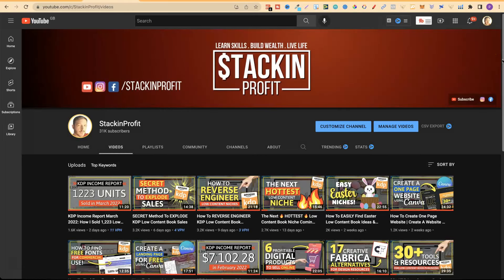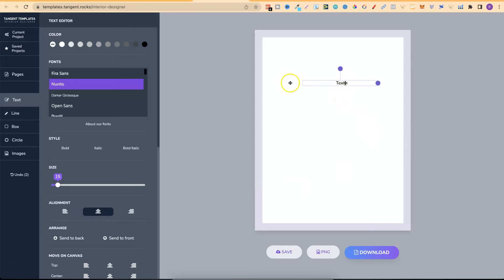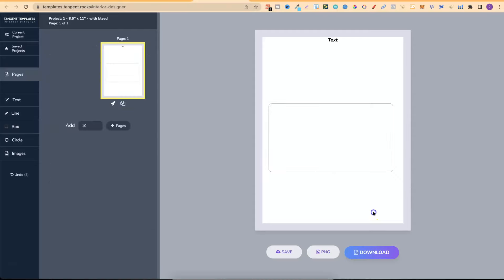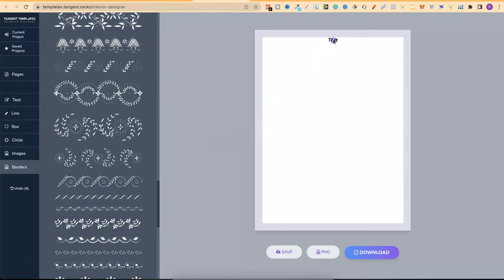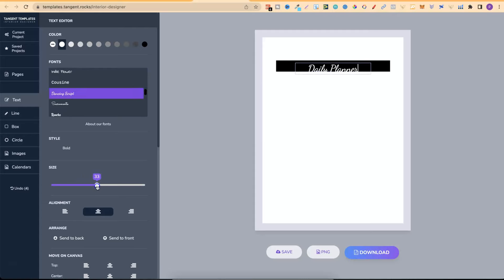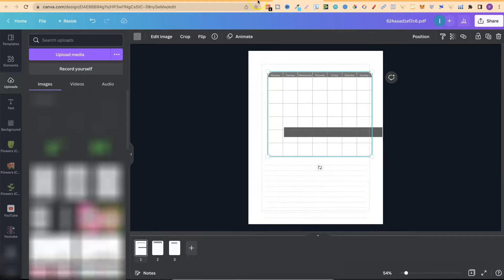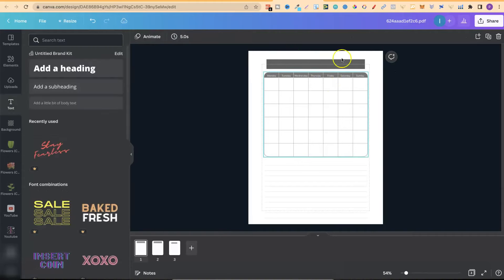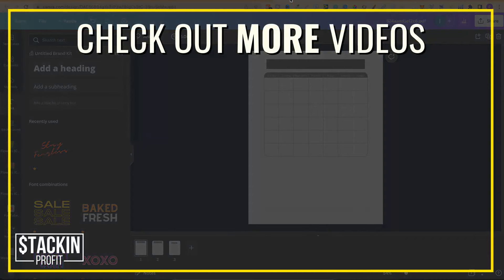Create AWESOME Low Content Books With Tangent Templates Interior Designer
In this video i share a walkthrough of Tangent Templates Interior Designer and show you how to use it.

0:00 Intro
1:24 Tangent Templates Interior Designer Walkthrough
15:07 How To Download And Import Your Interiors Into Canva
20:47 Tangent Templates Tangent Builder